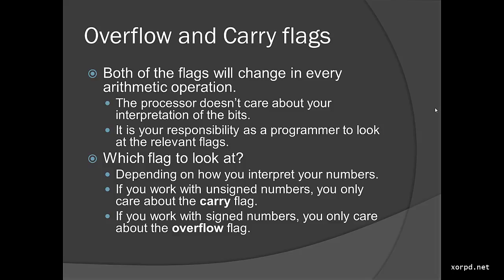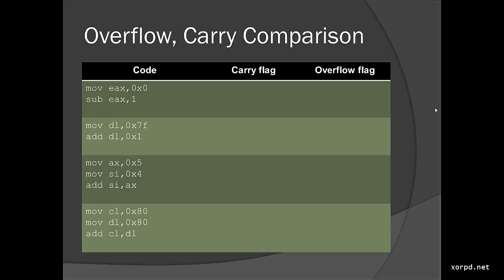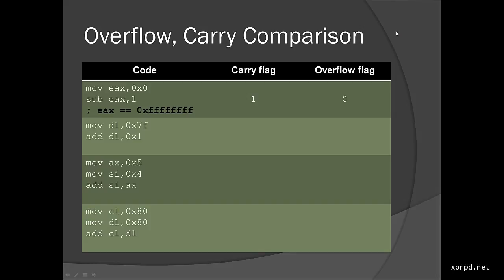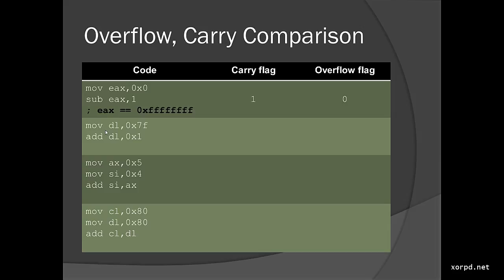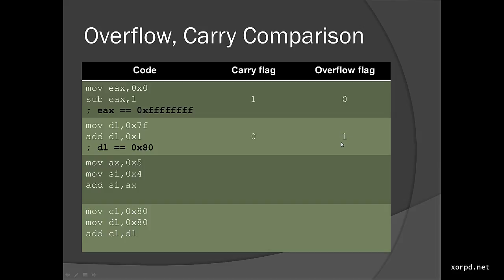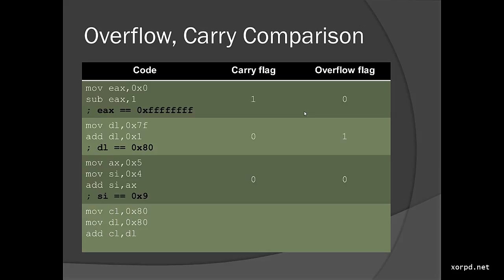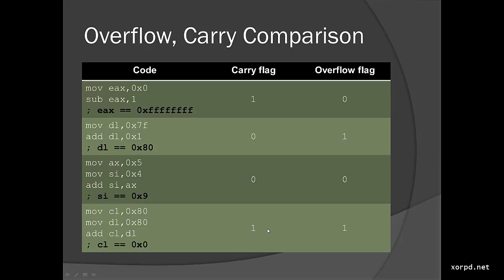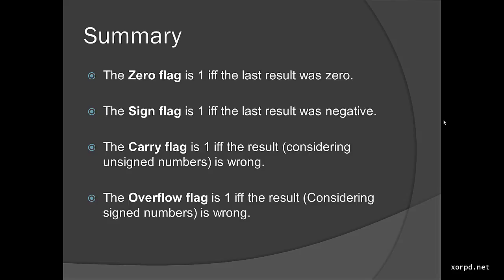007 Flags Register Part 4